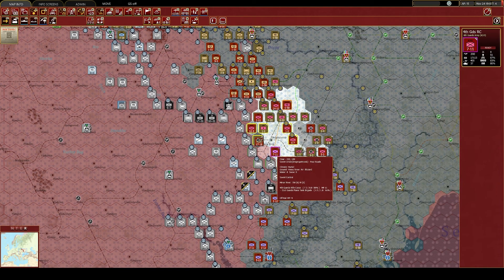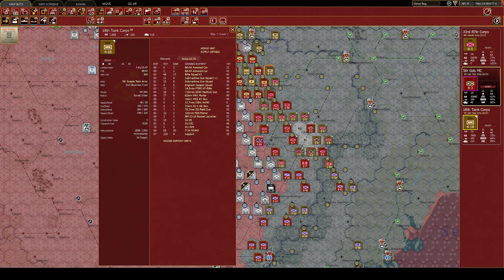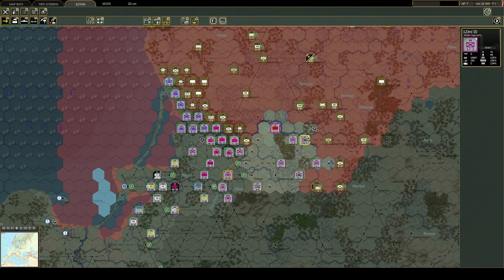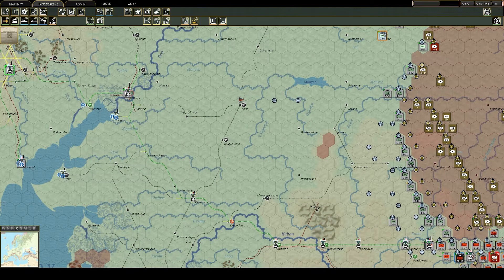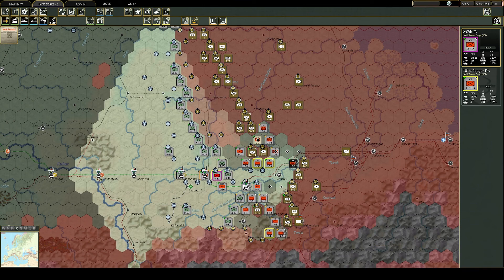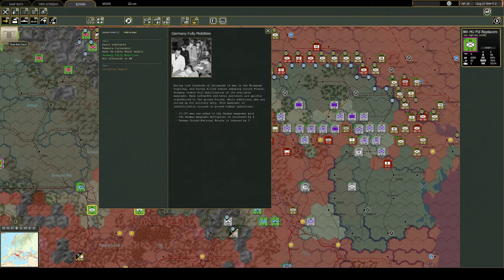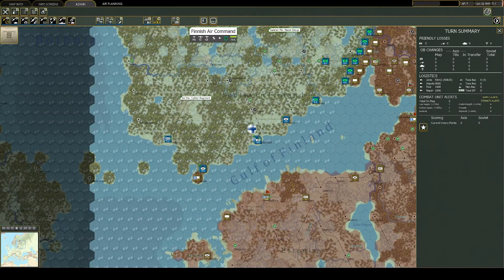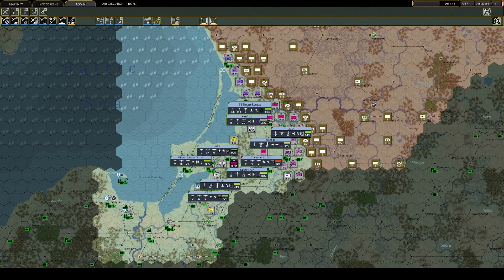War in the East 2 Steel Inferno Release Trailer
Steel Inferno puts the spotlight on several major offensives that influenced the course of the war in the East, while opening up new areas of the War in the East 2 map. With 8 new Scenarios and 2 new Campaigns, it will significantly expand your War in the East 2 experience.

Requires ownership of Gary Grigsby's War in the East 2

Steel Inferno covers Operations in Yugoslavia in 1944 for the first time and adds several German scenarios, such as the attack into the Caucasus. The addition of hypothetical scenarios and two new full map campaigns offer countless extra gameplay hours in historically detailed settings and what-if alternatives.

The Steel Inferno DLC includes:

Two complete Campaigns:
• 1943 Campaign - 3 Jul 43 - 6 Jul 45 -- an entire Campaign starting with the German Operation
• 1944 Campaign- 11 May 44 - 4 Jul 45 -- an entire Campaign that begins with the Soviets readying for the start of their massive Summer 1944 offensives.

Nine Scenarios:
• Operation Kutuzov - 12 Jul 43 - 3 Oct 44
• Road to Karelia - 22 Jun 41 - 11 Oct 41
• Army Group A - Part I - Race for the Caucasus - 25 Jul 42 - 20 Nov 42
• Case Blue Phase II 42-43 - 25 Jul 42 - 5 Mar 43
• Case Blue Phase II 43-43 - Alternate - 25 Jul 42 - 5 Mar 43
• Army Group A - Part II - Kuban Bridgehead - 1 Feb 43 - 10 October 43
• AG C - Kutuzov to Bagration 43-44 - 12 Jul 43 - 2 Apr 44
• Western Ukraine 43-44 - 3 Nov 43 - 25 Apr 44
• Drama on the Danube 44 - 20 Aug 44 - 5 May 45